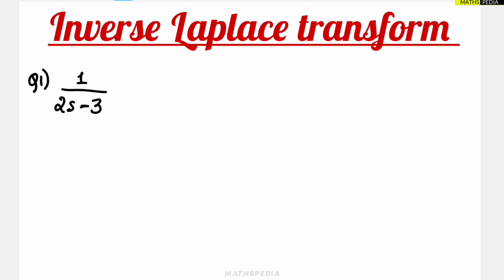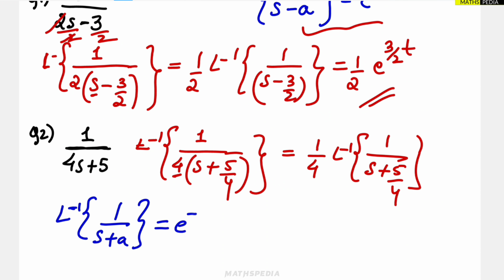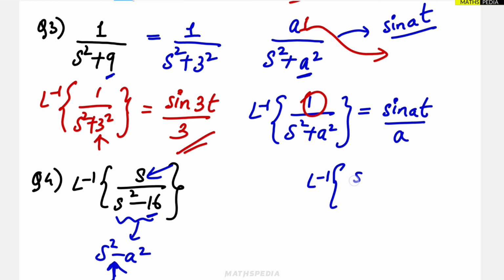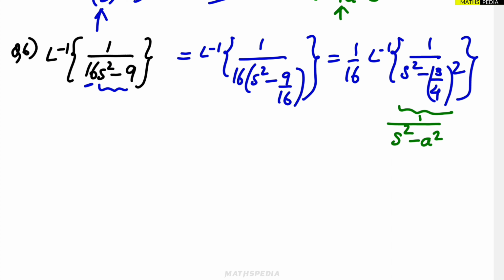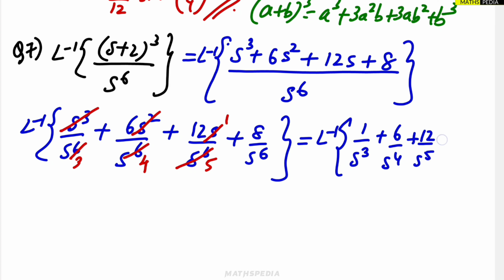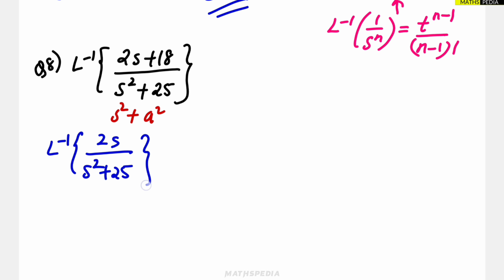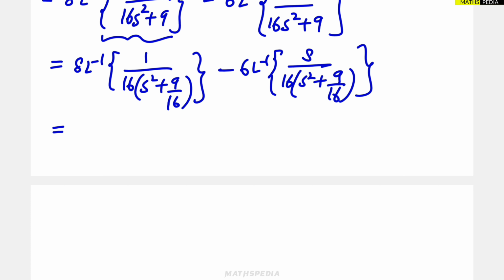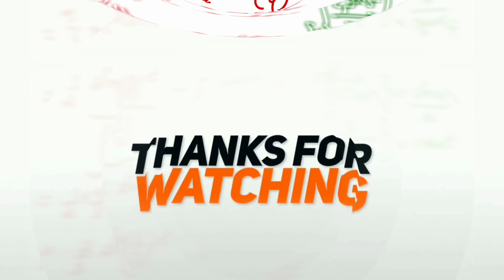Inverse Laplace Transform | Engineering mathematics | Examples Solved | Mathspedia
Welcome guys ✌
For any queries DM 👇